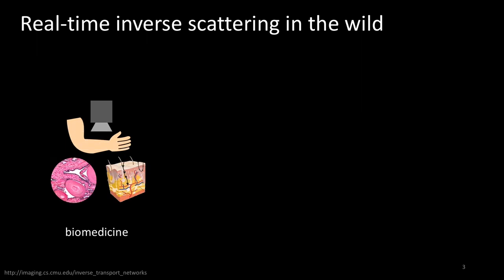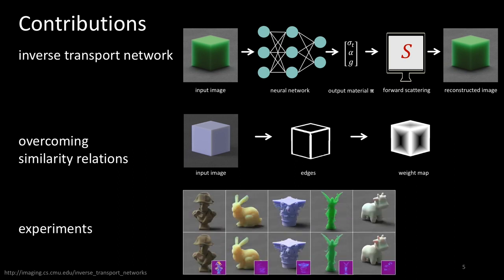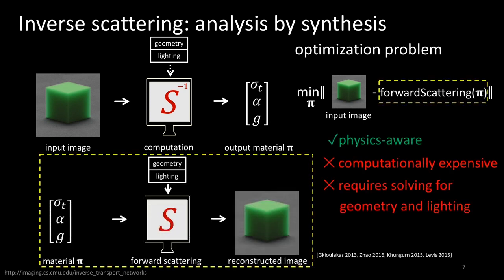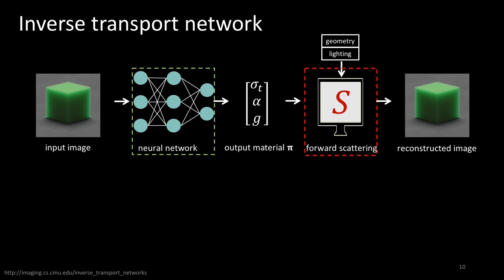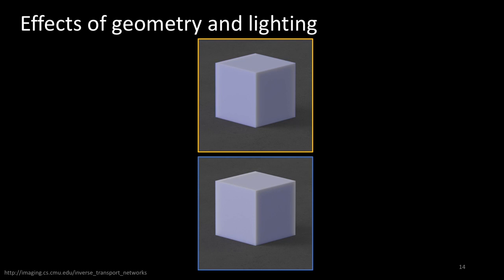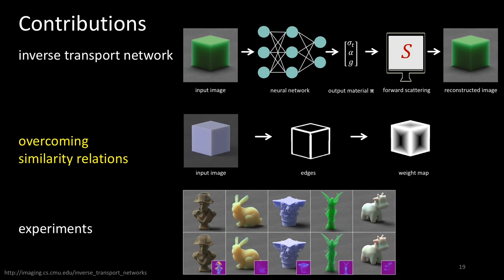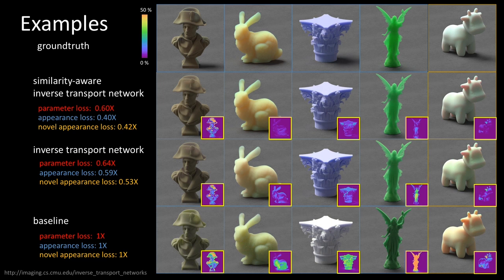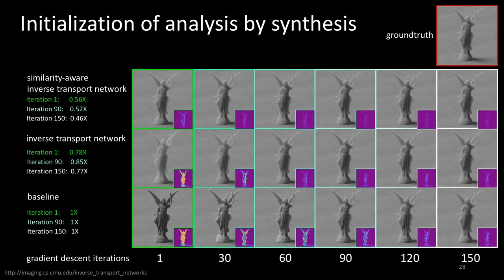Towards Learning-based Inverse Subsurface Scattering [ICCP 2020]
Authors: Chengqian Che, Fujun Luan, Shuang Zhao, Kavita Bala, Ioannis Gkioulekas